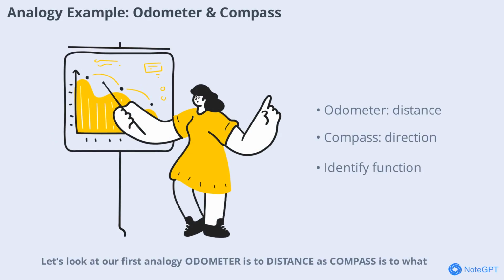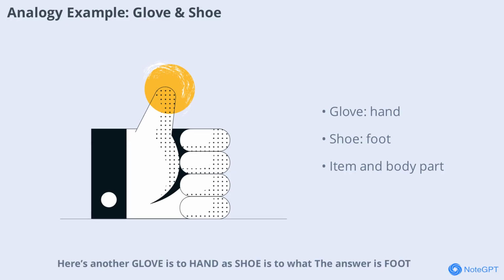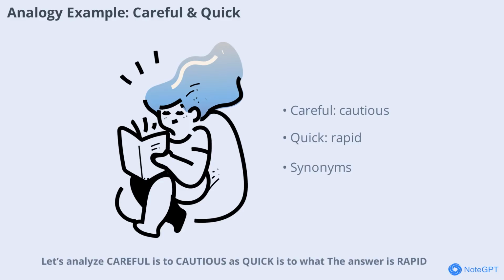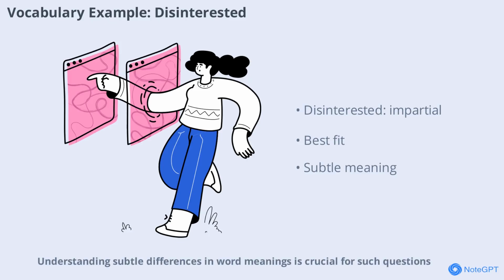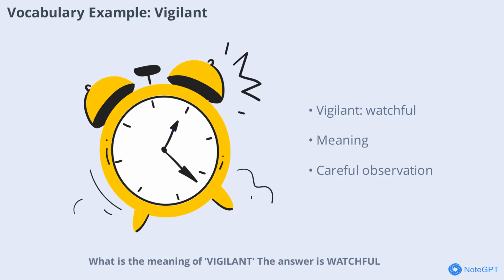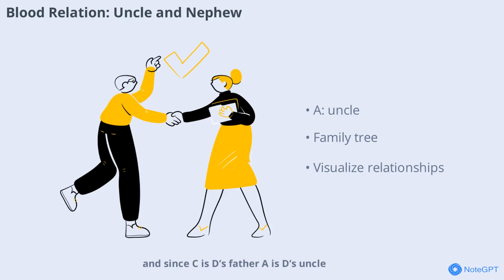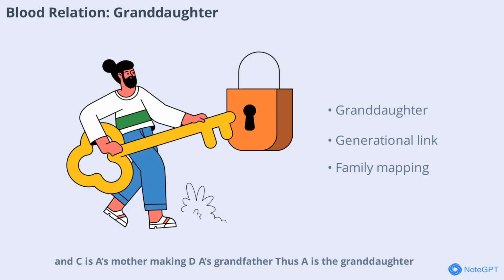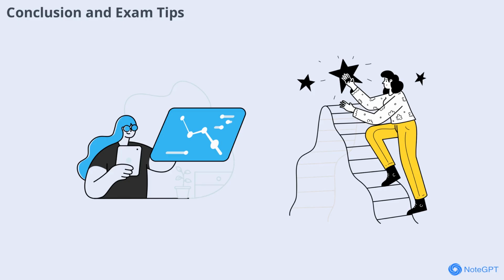DO YOU KNOW THIS SAT EXAM